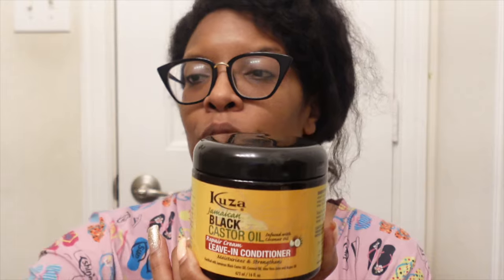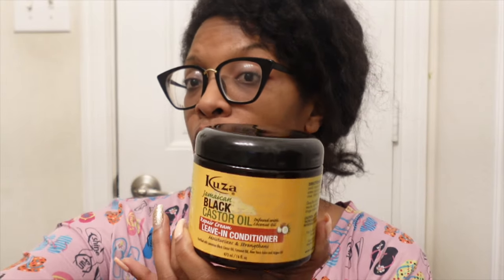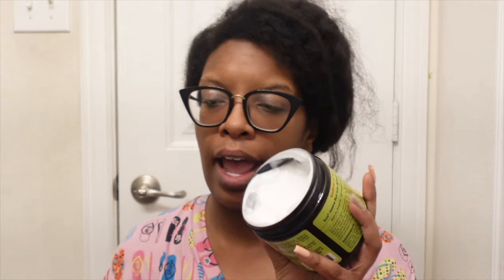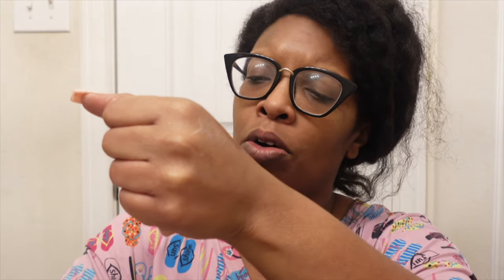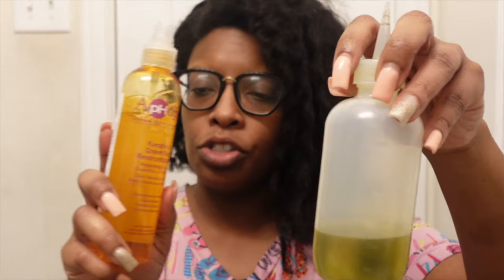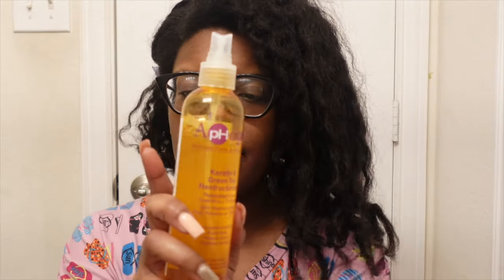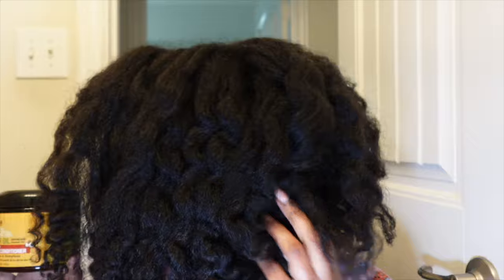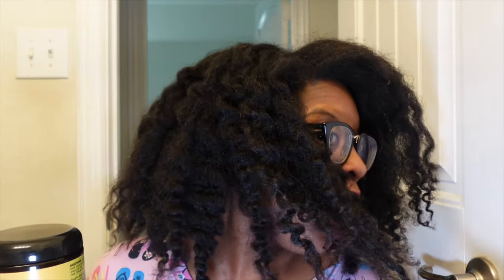Kuza Leave-In Conditioner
Kuza Jamaican Black Castor Oil Leave-In-Conditioner 16Oz.

Intro: Music by Ryan Little - sunkissed.
EQUIPMENT USED
🔸 LAPTOP: MAC